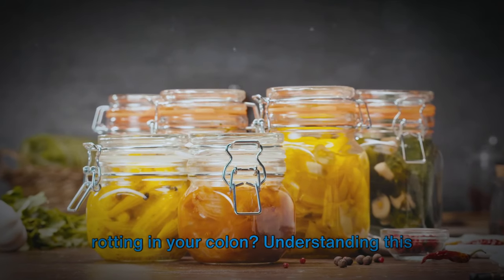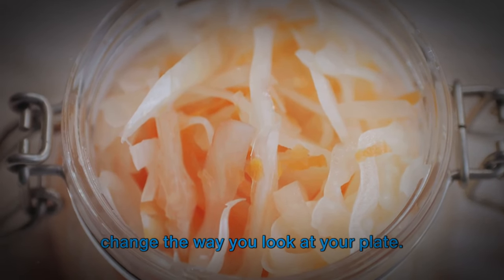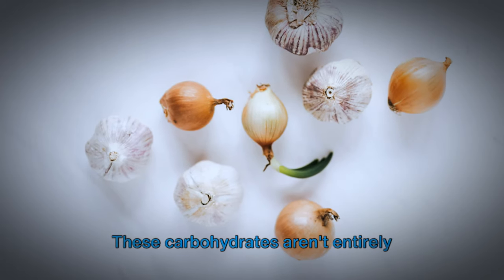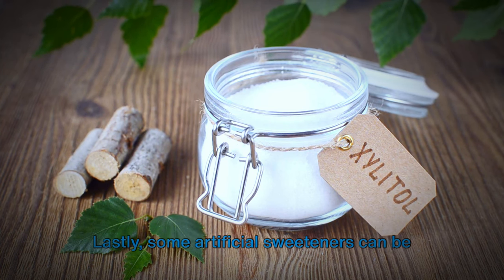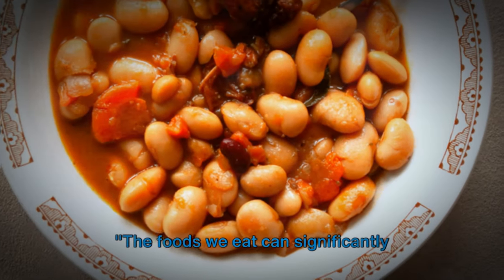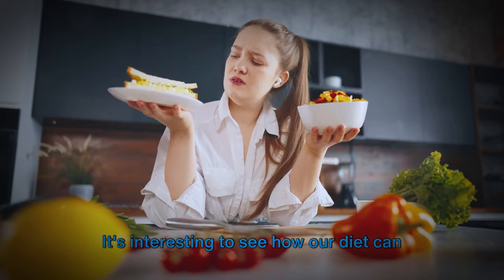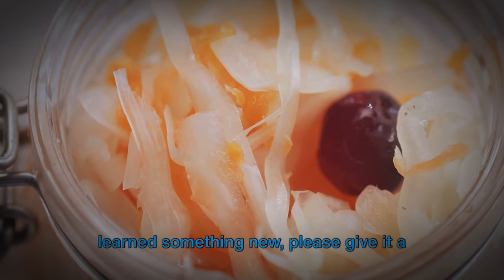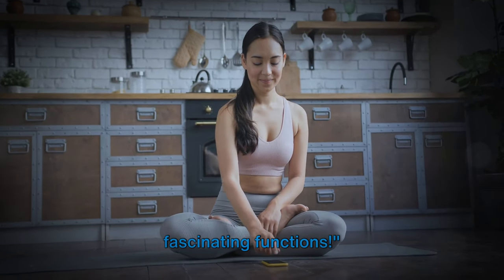Things Rotting in Your Colon Right Now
Discover the truth about which foods truly ferment in your colon and debunk some common myths. Contrary to popular belief, it's not red meat that undergoes this process, but rather plant-based foods rich in fiber. In this video, we explore the fascinating world of digestion and explain how foods like beans, whole grains, vegetables, and certain fruits contribute to colon fermentation. Learn how this natural process affects your digestive health and what you can do to manage it for optimal well-being. If you've ever wondered what happens to the foods you eat after digestion, this video is for you!

Busting Myths: 10 Foods That Ferment in Your Colon

OUTLINE:
00:00 Introduction
00:53 Fermenting Foods
02:50 Good or Bad?
03:25 Gas and Diet
04:20 Conclusion
04:58 Show Your Support